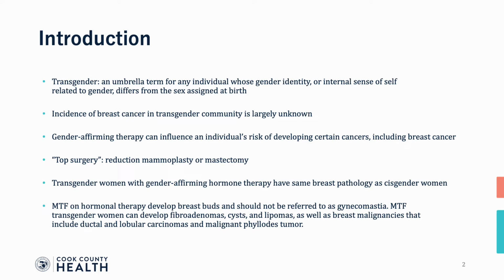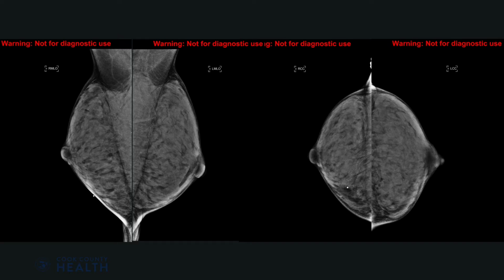CCH Transgender Imaging